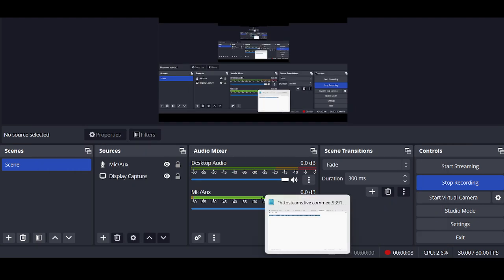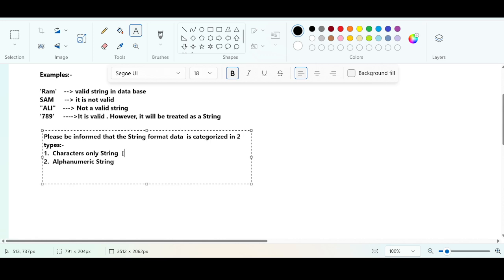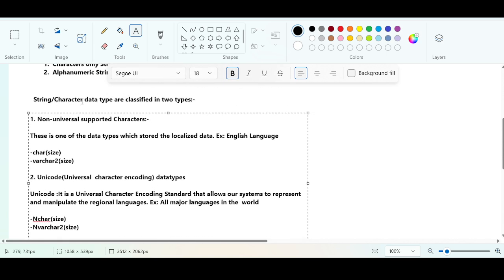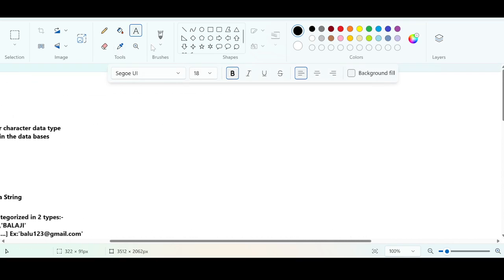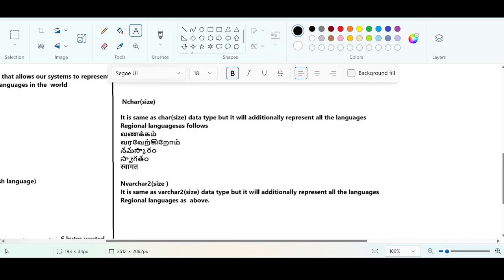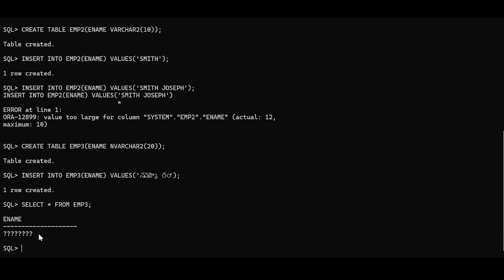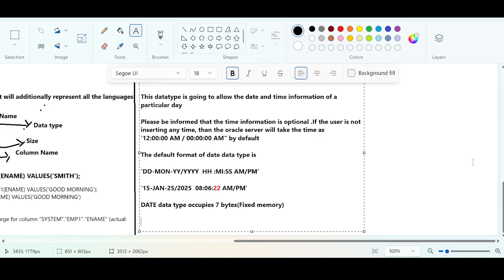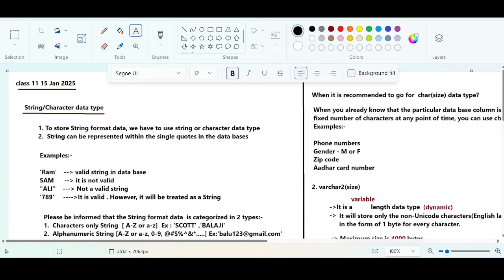Oracle SQL/PLSQL -Class 10- Data types -char,varchar2,Nchar, Nvarchar2, Long , Date , Timestamp